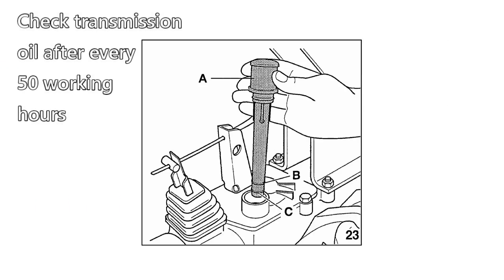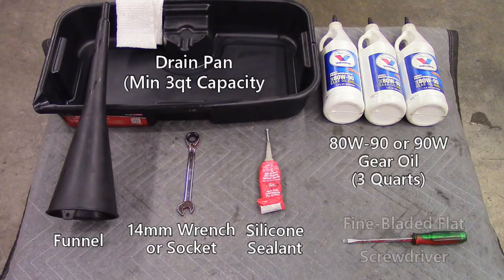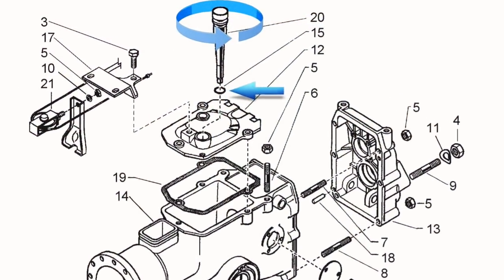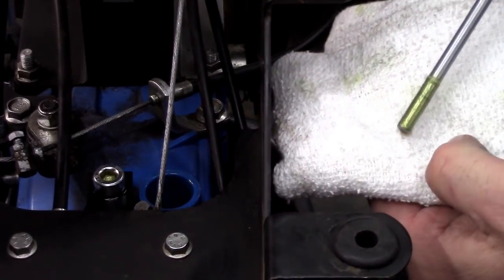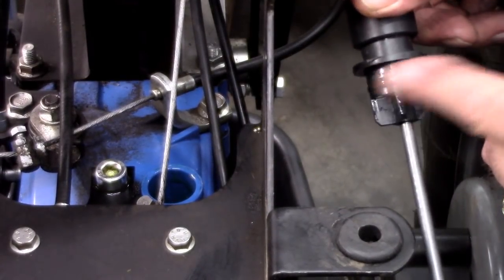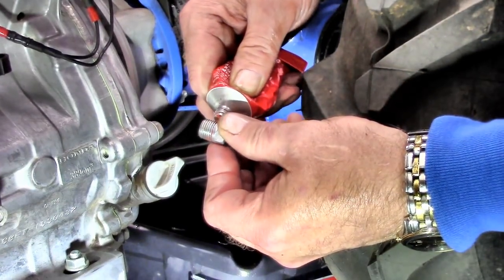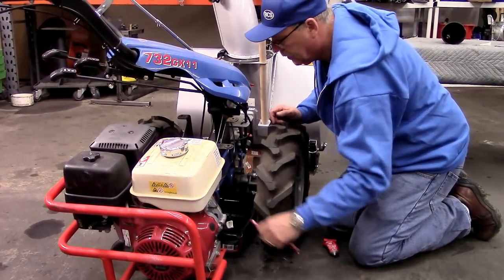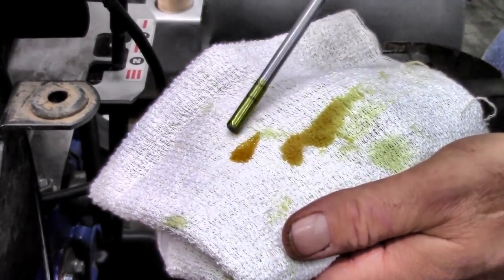Changing the Transmission Oil of a STANDARD (non-PowerSafe) BCS Tractor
This tutorial explains the correct process for changing the transmission oil in a standard BCS Two-Wheel Tractor tractor. NOTE: This process does not apply to PowerSafe or Hydrostatic model tractors.